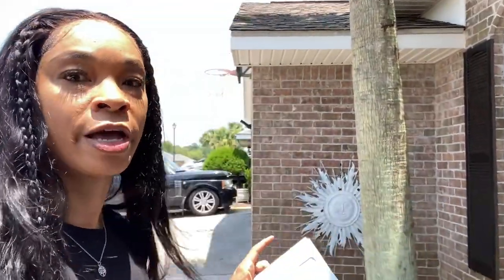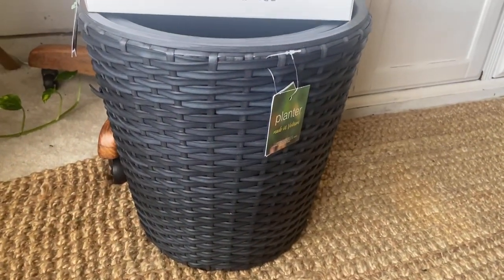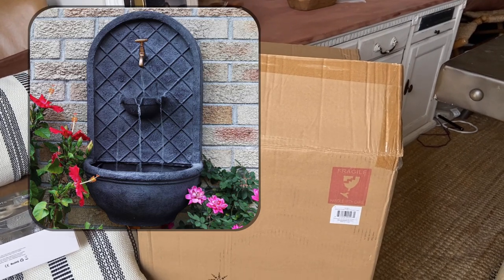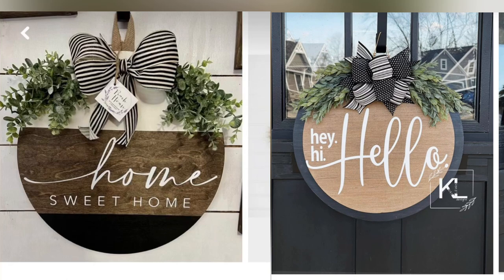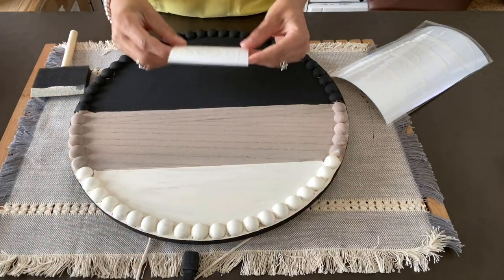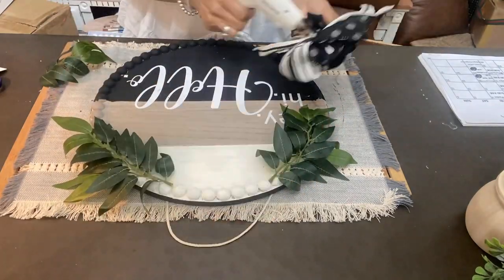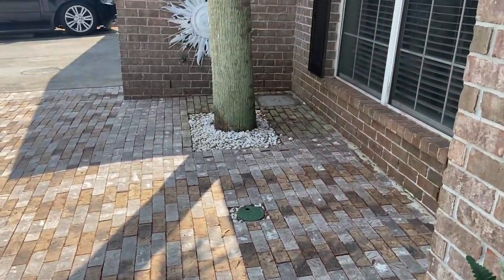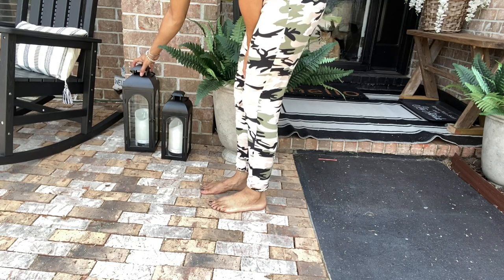DIY Brick Patio Refresh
Hi Guys! Today I’m showing you a DIY Brick Patio my husband did for our area out front. We did away with the former flower bed and made this beautiful brick patio instead. I’m also sharing a DOY welcome sign with you and refreshing my outside space and front porch as I prepare for the coming fall. If you’re ready to be inspired…come along!
Intro Details:
Song: Toss the Salt🛏
Links:

Fountain

Amazon.com: Sunnydaze Messina 26-Inch Polystone Outdoor Wall Water Fountain - Electric Submersible Pump - Lead Finish : Patio, Lawn & Garden

Chemicals for Fountain

Amazon.com : Bird Bath & Fountain Maintenance - (8 Ounces) - Safe Fast-Acting Enzyme-Based Formula Will Extend The Life of Your Water Feature, Aid in Maintaining a Balanced Ecosystem : Patio, Lawn & Garden

Amazon.com : EasyCare FounTec Algaecide and Clarifier, 8 oz. Bottle : Fountain Algae Treatments : Patio, Lawn & Garden

Rocking Chairs

Amazon.com: SERWALL Oversized Rocking Chair Set of 2, Outdoord Rocking Chairs for Adult, Black : Patio, Lawn & Garden

Similar Planters

Amazon.com : Suncast Willow 18 Inch Diameter Resin Decorative Wicker Patio Planter Pot, Java : Patio, Lawn & Garden

3’ Artificial Cedar Trees

Amazon.com: Two 3 Foot Outdoor Artificial Cedar Trees Potted Plants : Home & Kitchen

Mailing Address
8668 Navarre Pkwy
Suite 156